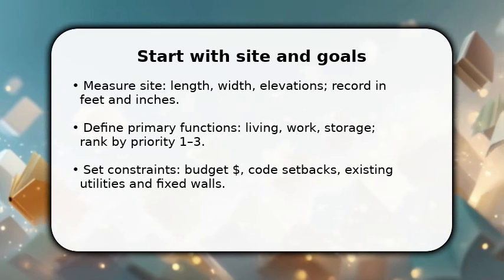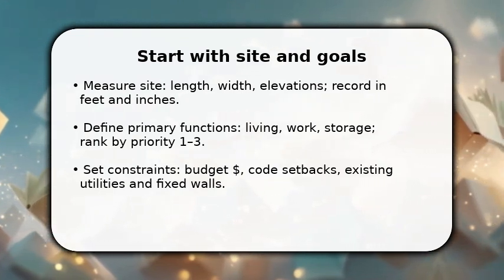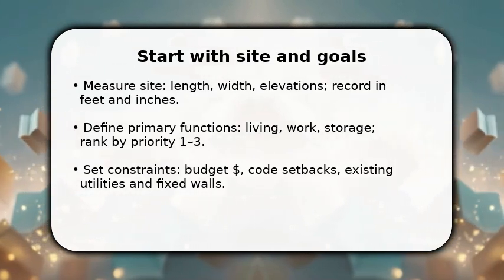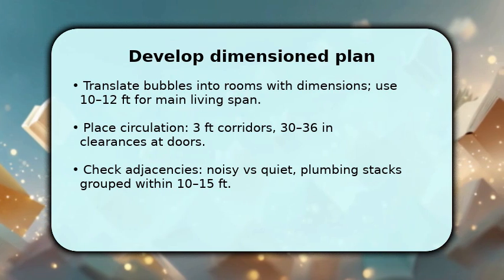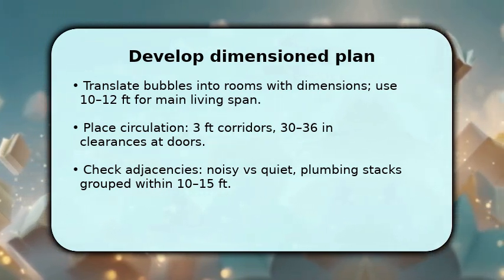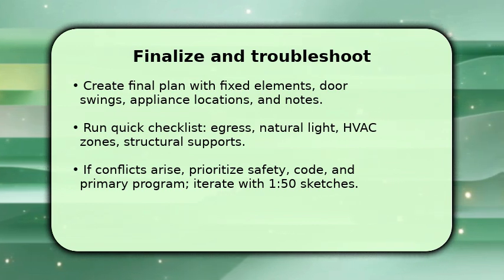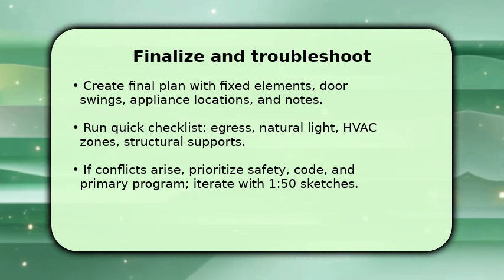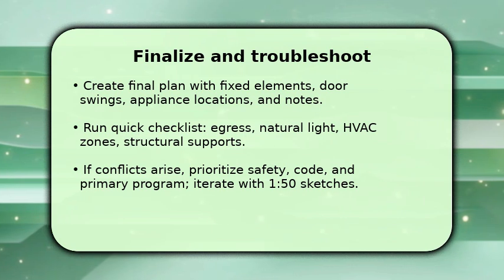How to Layout Floor Plan (only Way)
How to Layout Floor Plan (only Way) | 🔒 Surfshark VPN Deal — Stay private and secure. $1.99/mo + 3 Months Free ▸

Discover the essential steps for creating a floor plan layout, ens extricate yourself from common pitfalls and ensure your space is both functional and beautiful. This guide will walk you through selecting appropriate measurements, understanding room flow, incorporating design elements effectively.

floor planning, layout guidance, space utilization, room dimensions, design efficiency, flooring layout tutorial, home floor plan creation, spatial arrangement tips, interior space optimization, decorative room division